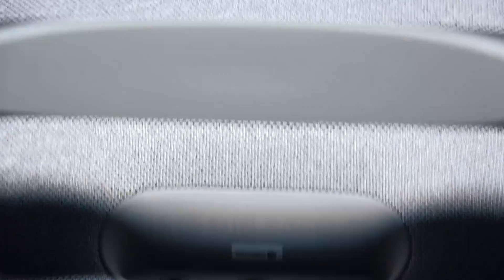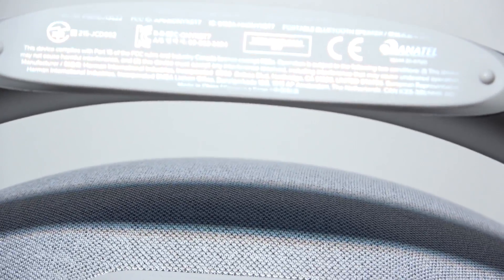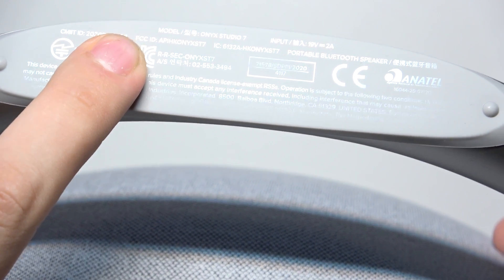Harman Kardon Onyx Studio 7: How to Find the Serial Number | Locate Your Speaker's ID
In this guide, we’ll show you how to find the serial number on your Harman Kardon Onyx Studio 7, which is essential for warranty claims, registration, or troubleshooting. Follow our step-by-step instructions to locate your speaker’s unique ID quickly and easily.

How do I find the serial number on my Harman Kardon Onyx Studio 7? Where is the serial number located on the Onyx Studio 7? What are the benefits of knowing your speaker’s serial number? Can I use the serial number for warranty or support purposes?